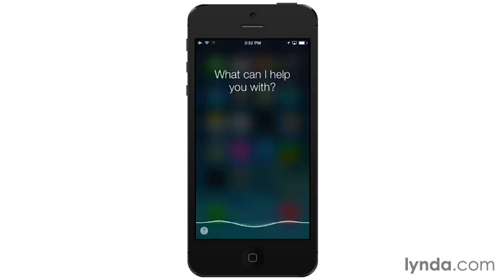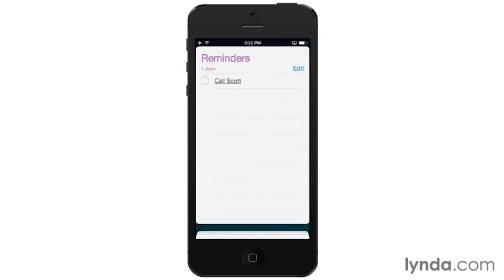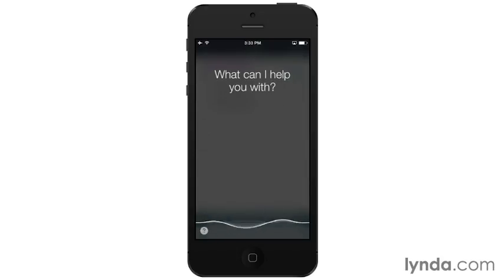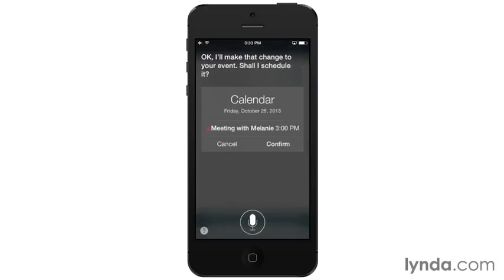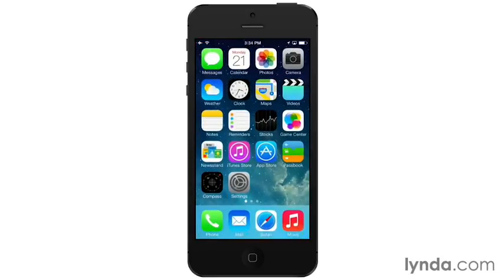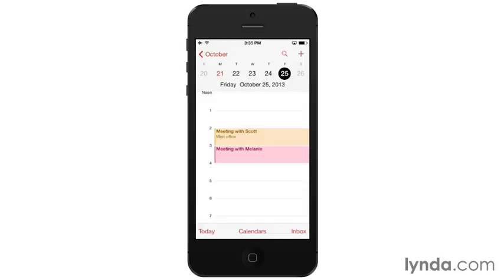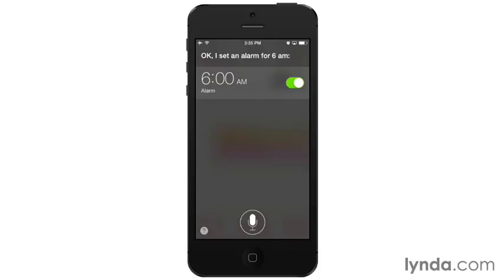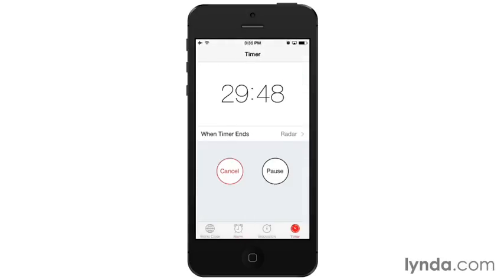16 03 reminders